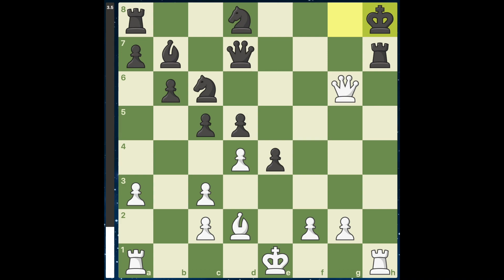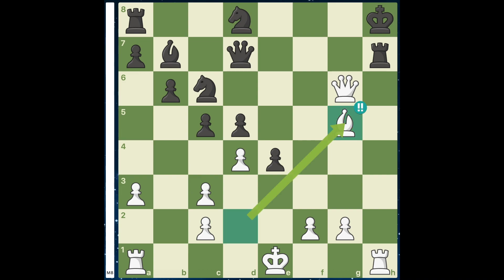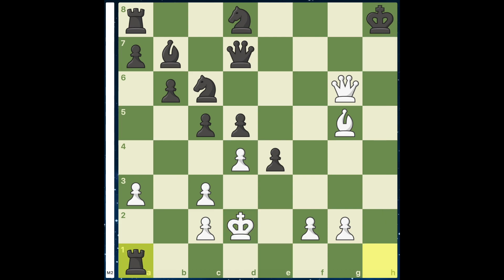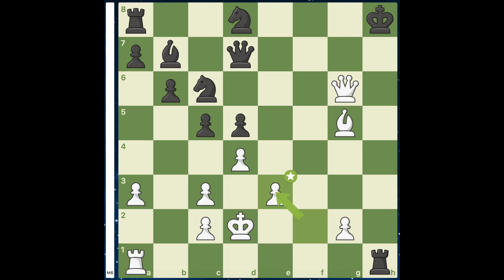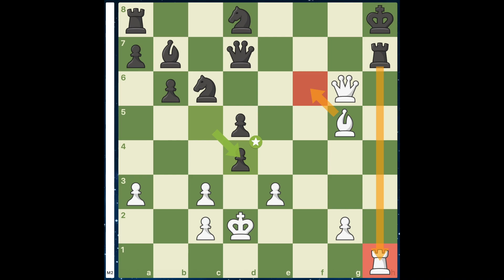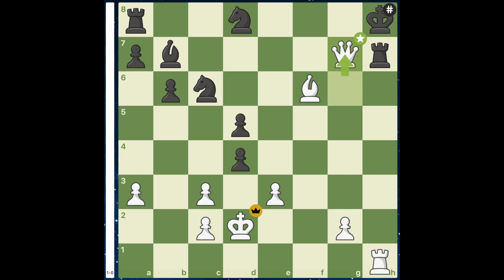Engine can't see mate in 8